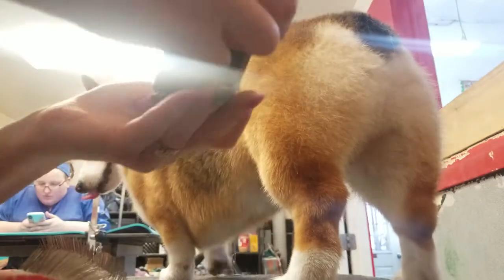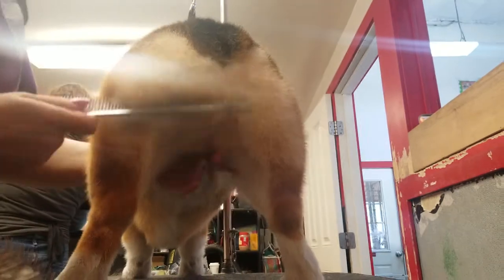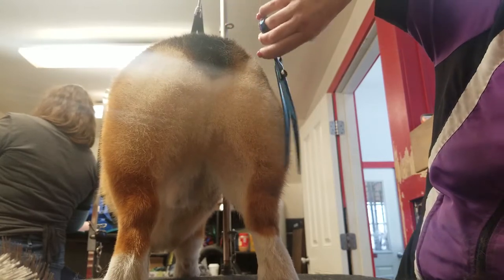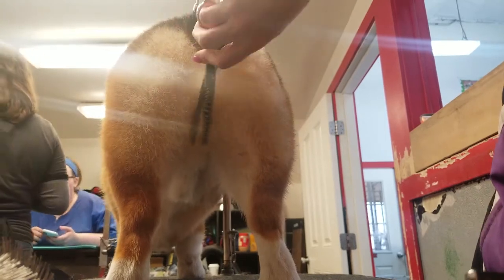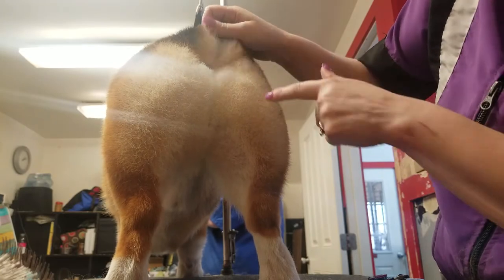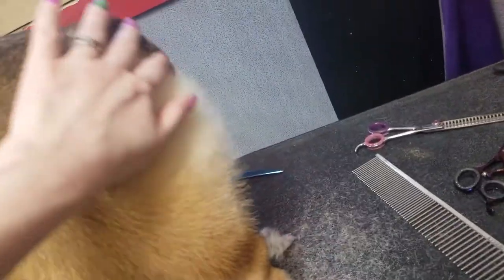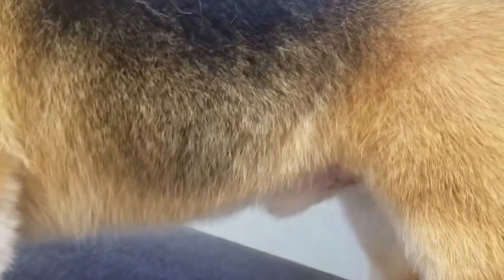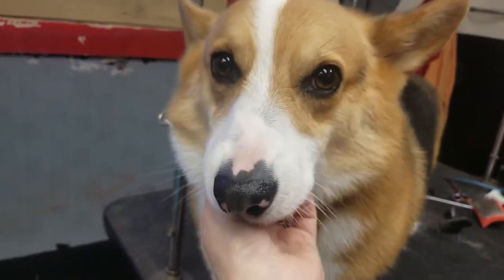Jimmy Dean's booty trim!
Just a short video of my favorite Corgi, Jimmy Dean, getting his booty trim. He is leaving for South Carolina and I will miss him dearly!

Tools used:
Wahl Bravura
4 clip on comb over 5 in 1 blade set to 40
Medium/fine comb
Medium/course comb
9" curves ("Swag" by Blake Hernandez, Foxy Roxy)
9" straights ("So Fetch" by Blake Hernandez, Foxy Roxy)
7" 24 tooth chunkers/blenders (Kenchii Scorpions)
6" thinners (can't remember how many teeth. Part of a set from Northern Tails Sharpening)
Chris Christensen Big G slicker, medium (not really that necessary but my usual slicker)
Andis Course tooth deshedding rake
Andis Fine tooth deshedding rake
Mars Coat King 18 blade double wide rake